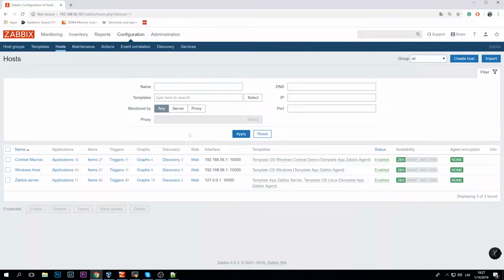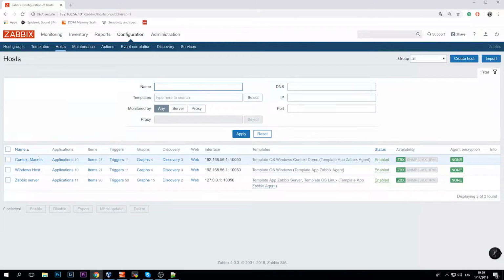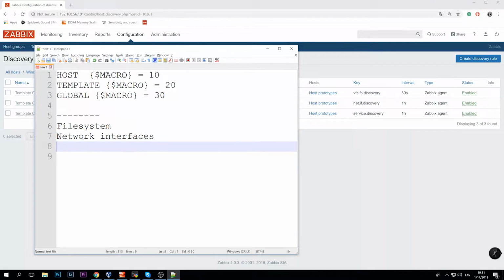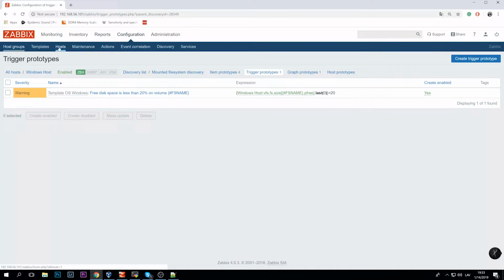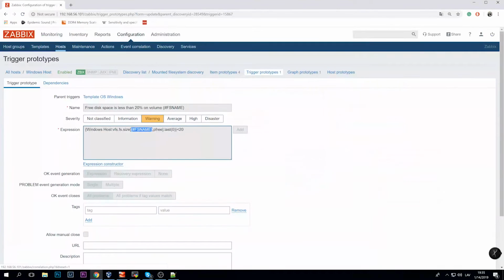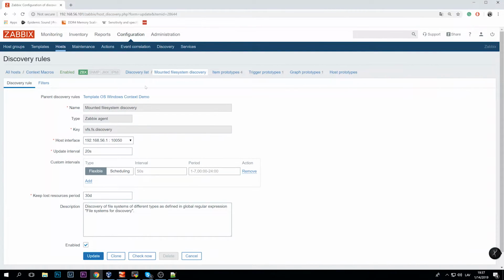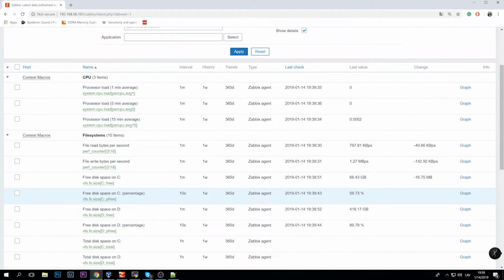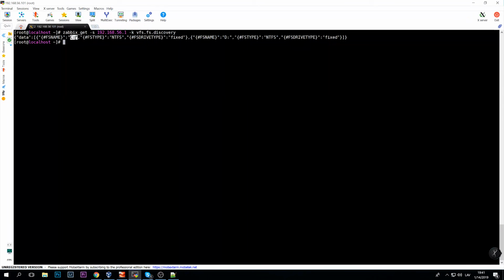ZABBIX Macros Support